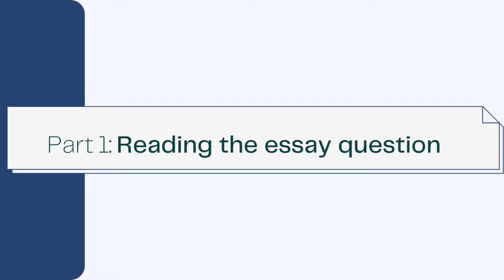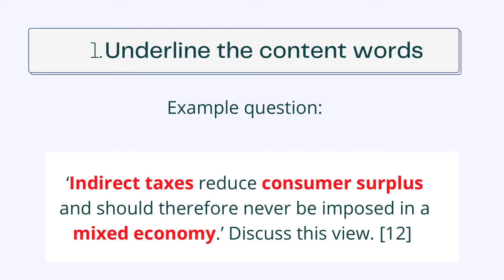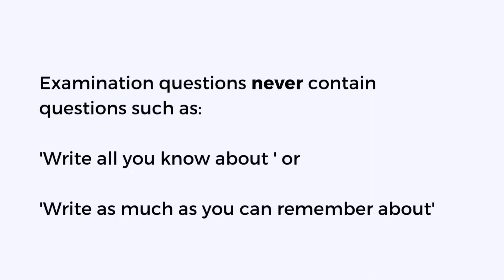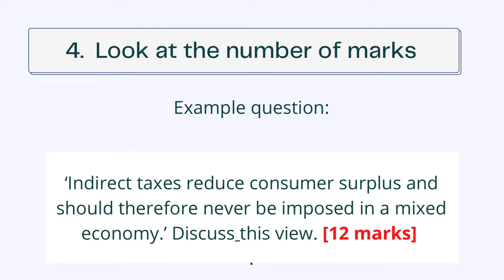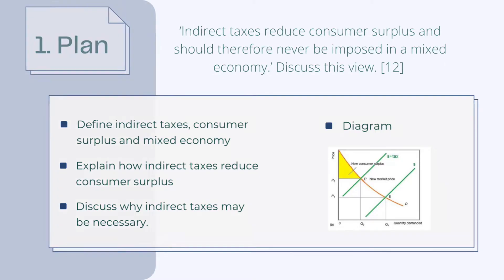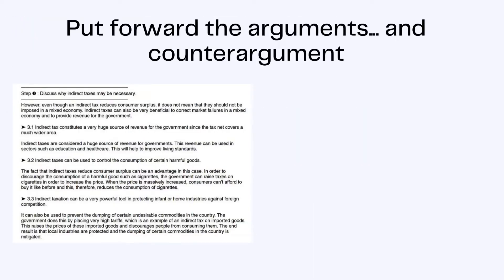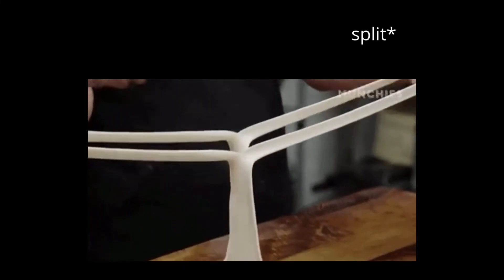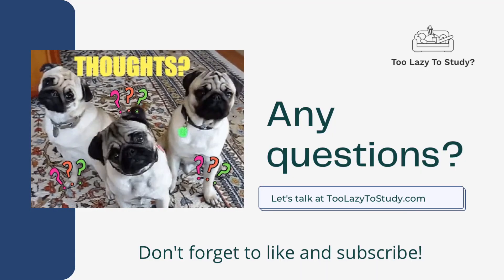How to write a striking A* economics essay and get FULL MARKS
Writing economics essays for A levels, O level or GCSE exams may seem like a daunting task. Where to start? How much to write? What to write? Don't worry, we've got you covered. Here is a step by step guide that will help you write a striking A* economics essay!

Here are the steps to write an A* economics essay:

Part one: Reading the exam question

Step 1: Underline the content words

Step 2: Underline Command words

Step 3: Look for extra requirements

Step 4: Look at the number of marks

Part 2: Writing your essay

Step 1: Make a plan to ensure that not to go out of subject

Step 2: Structure your essay

Step 3: Include headings. Split the answer up wherever possible.

Step 4: Include diagrams where possible